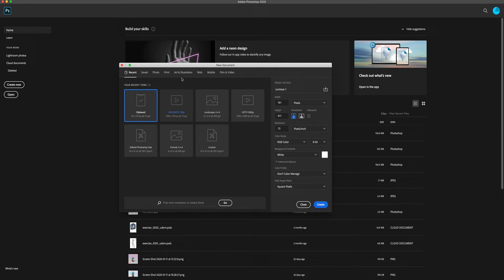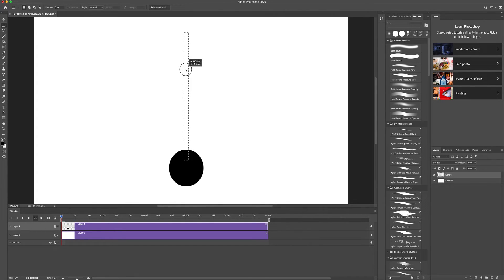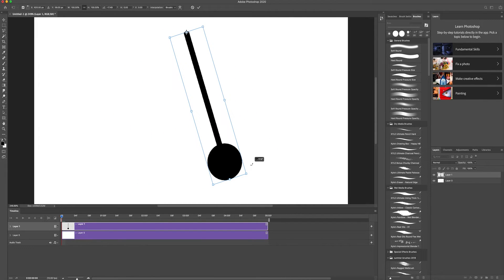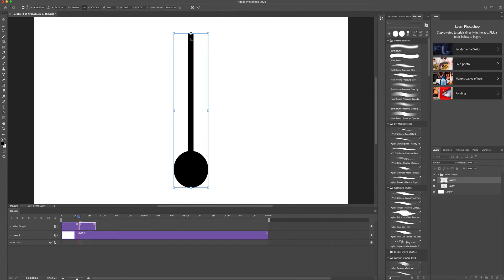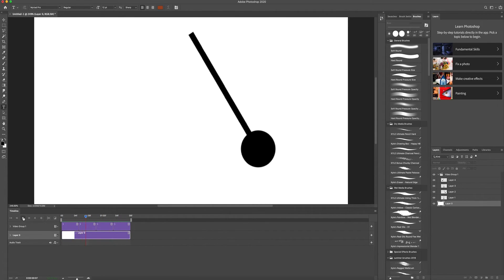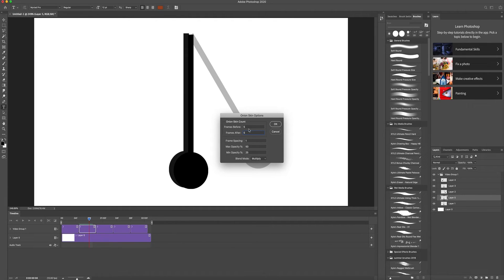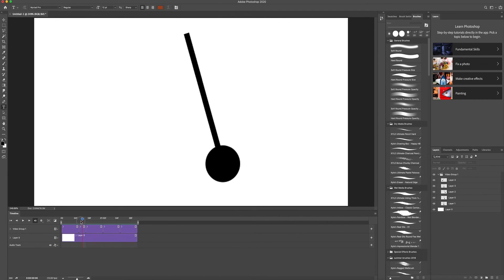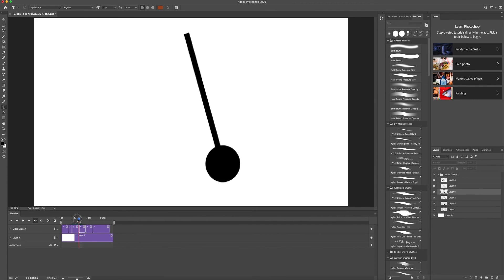2D Animation in Photoshop - Animating a swinging pendulum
2D Digital Animation Class in UDEM, Monterrey, Mexico